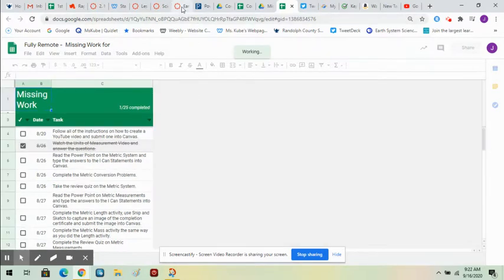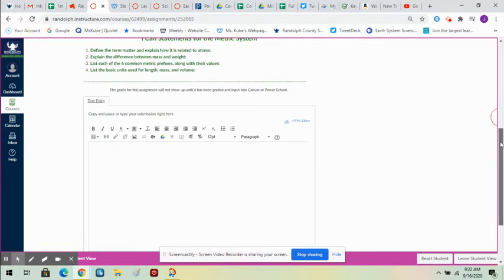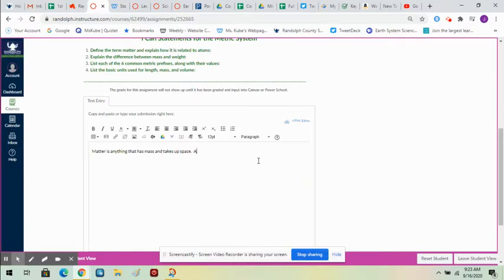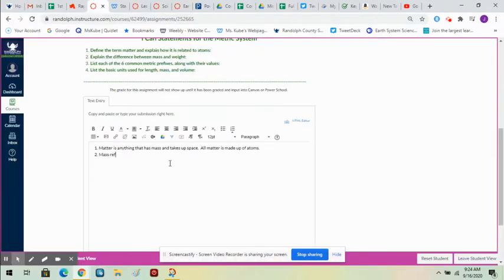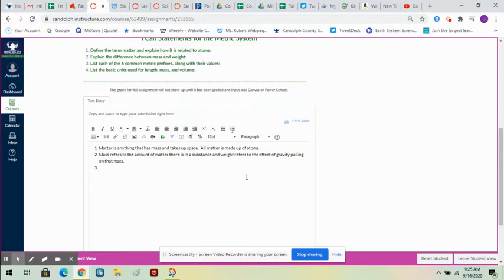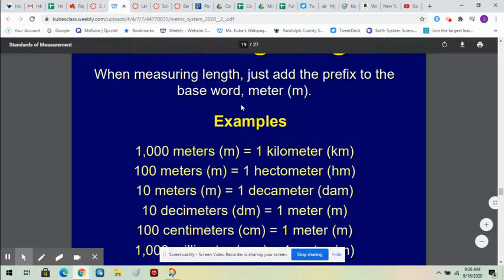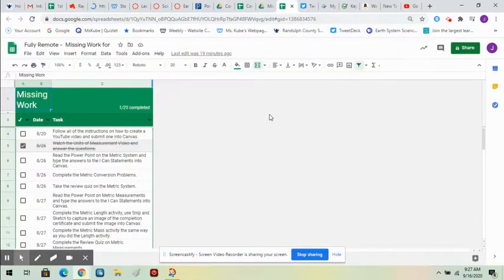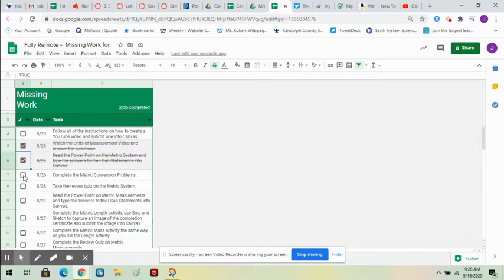How to complete the Google Doc Sheet